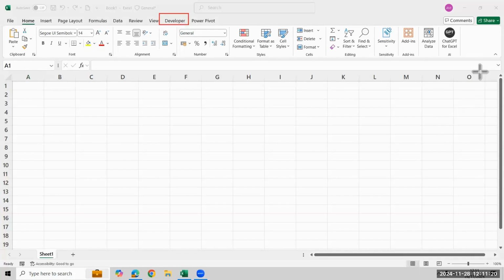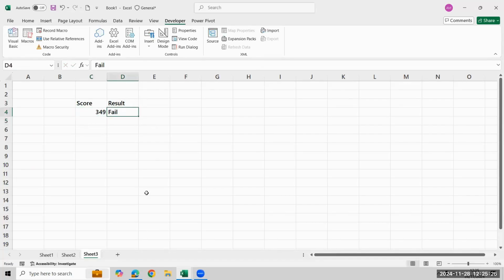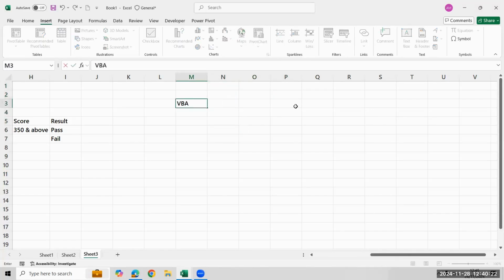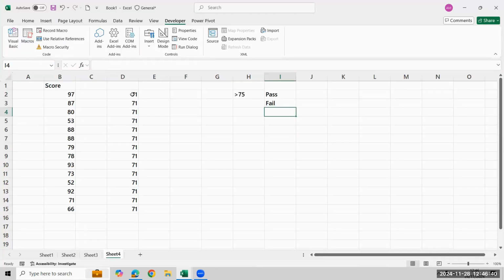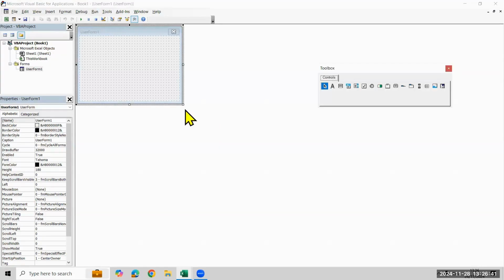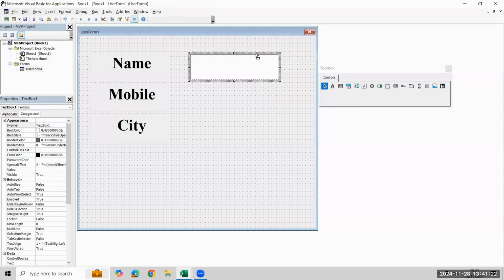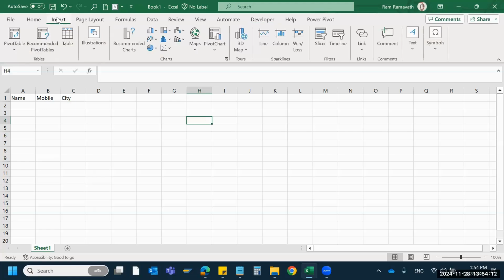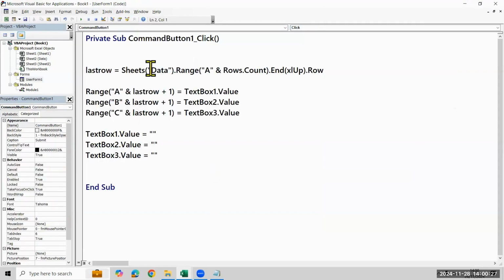Excel Day 13